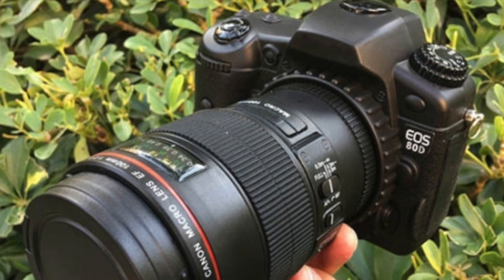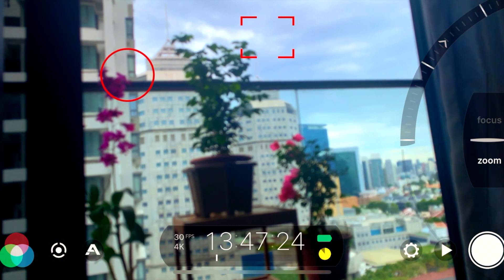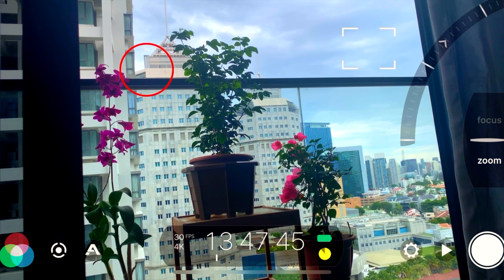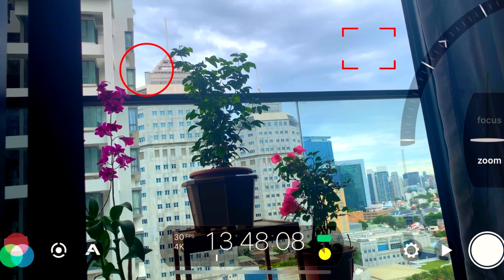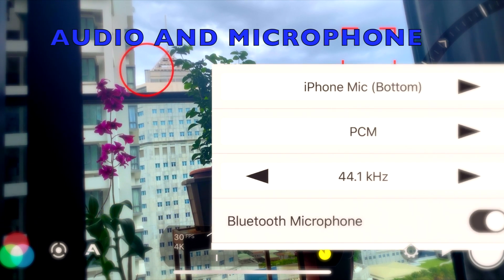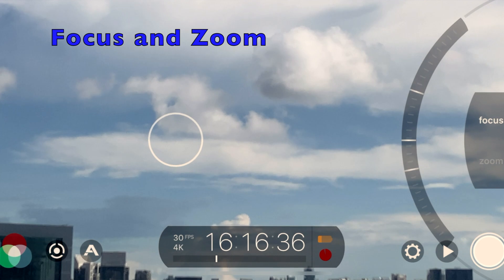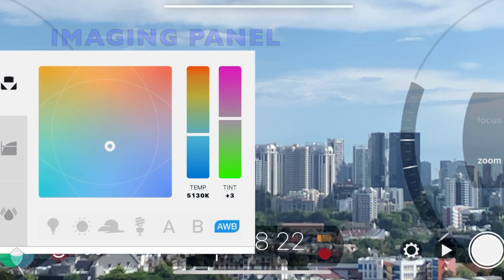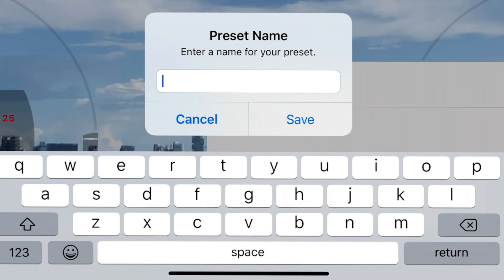Filmic Pro || How to set up || Manual Control